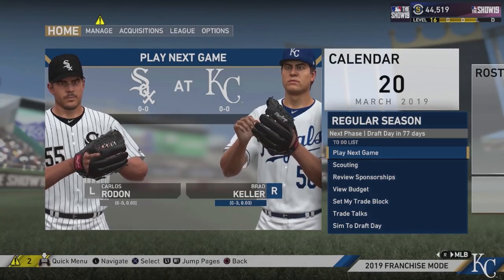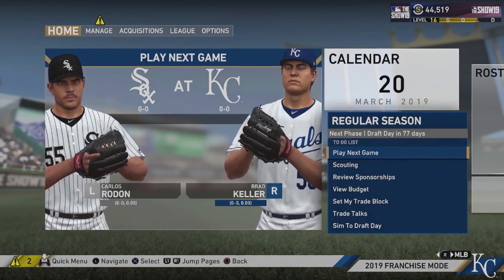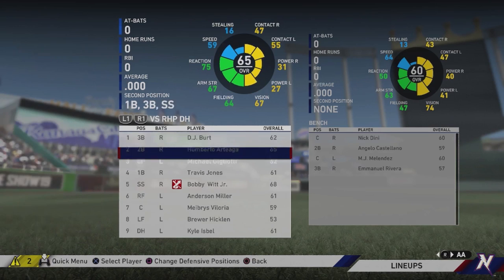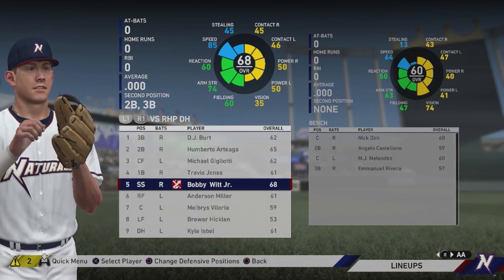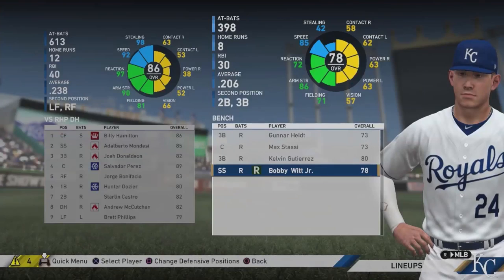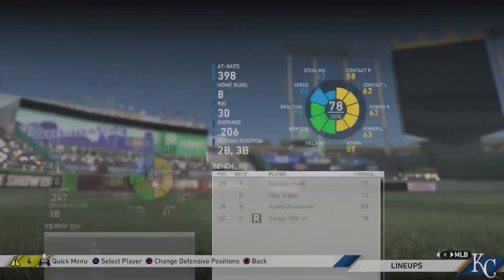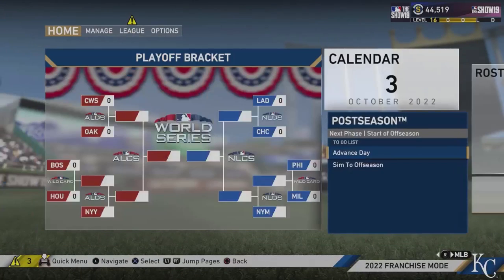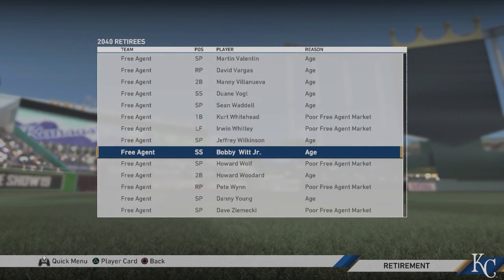Bobby Witt Jr. MLB Career Simulation | MLB the Show 19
Bobby Witt Jr. MLB Career Sim | MLB the Show 19